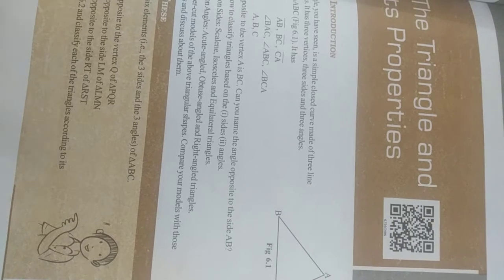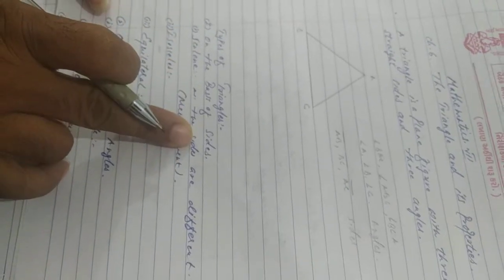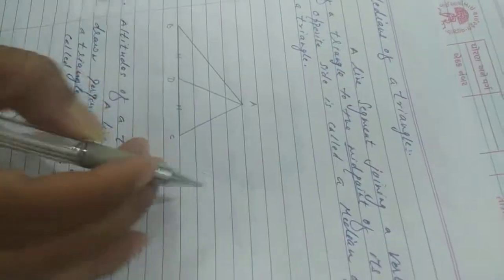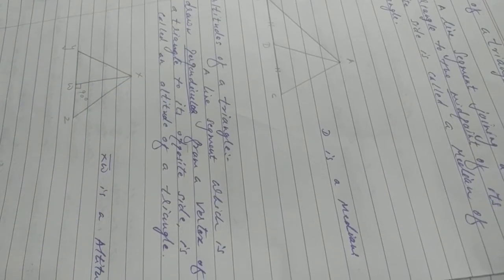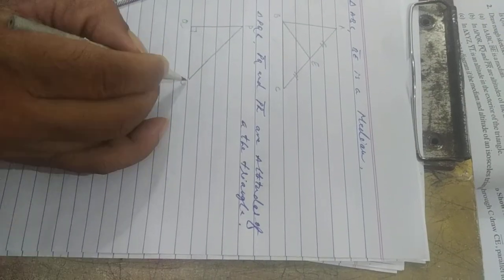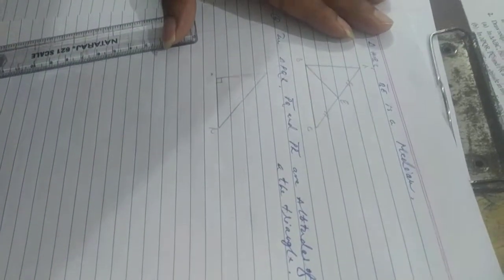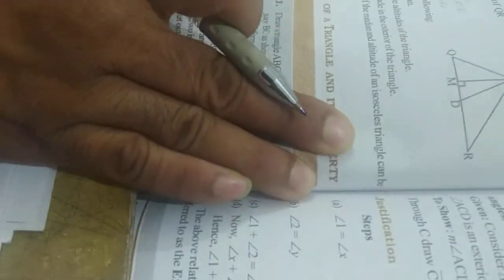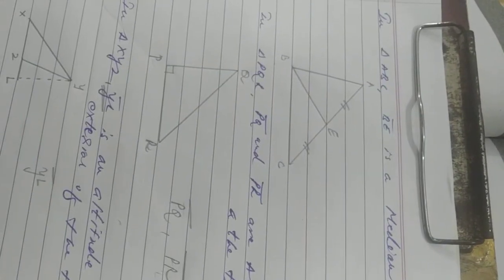mathematics. 7.ch.6.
The triangle and it's properties.